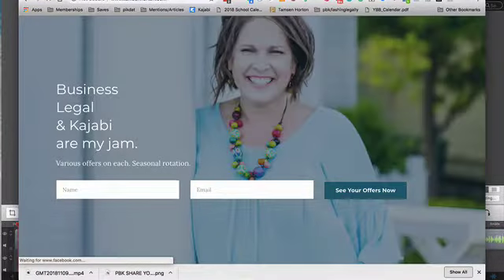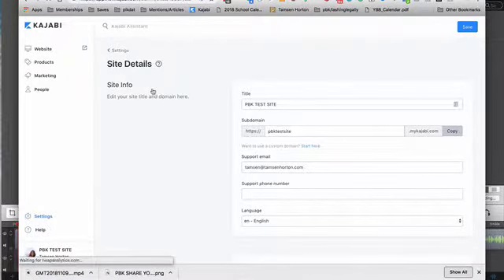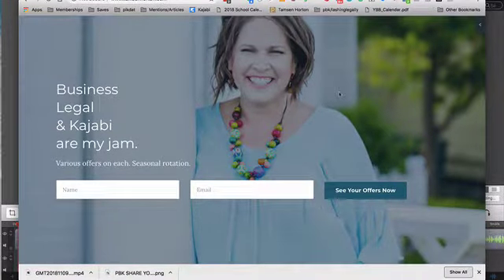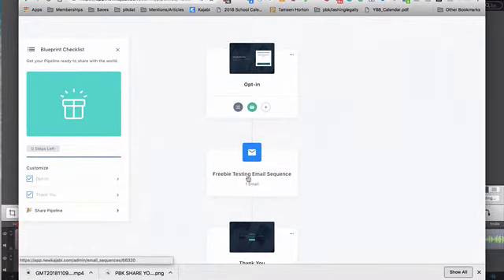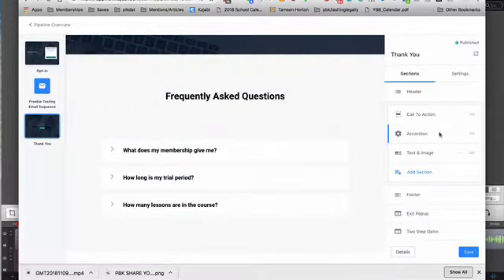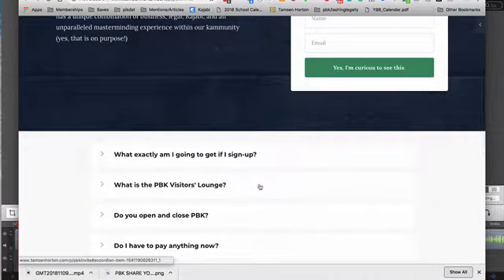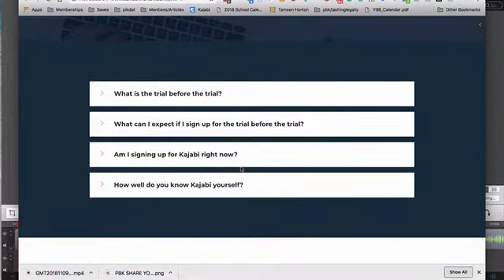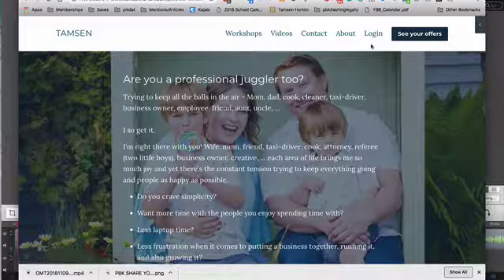Kajabi Tutorial: Trash-free business card strategy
Thrilled you’re kurious about Kajabi! To access any and all downloads, upgraded content, etc. go (Everything is accessed through the Preneur Business Klub Visitors’ Lounge)

If you’re kurious about Kajabi, then let me invite you to my trial before the trial

If you’re kurious about PBK, the Preneur Business Klub, then let me invite you to the PBK Visitors’ Lounge

Always happy to connect!